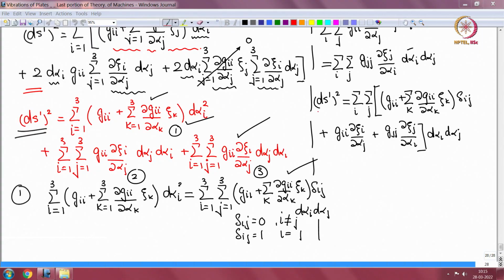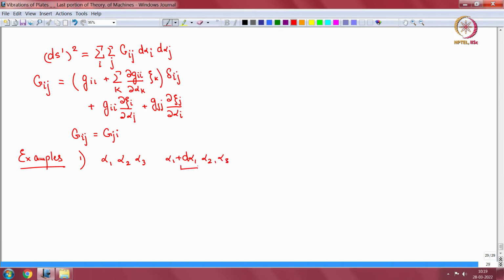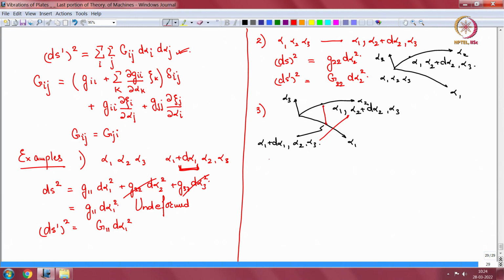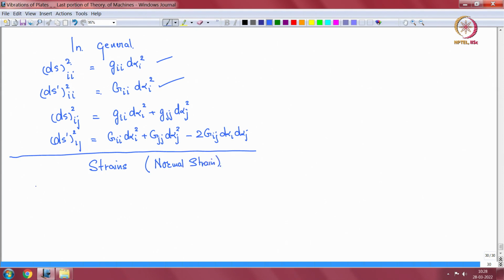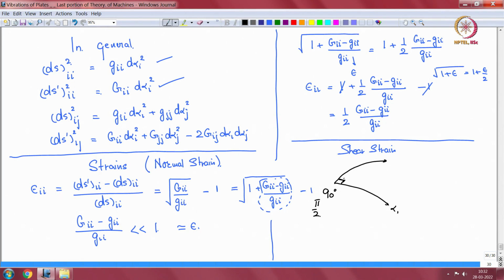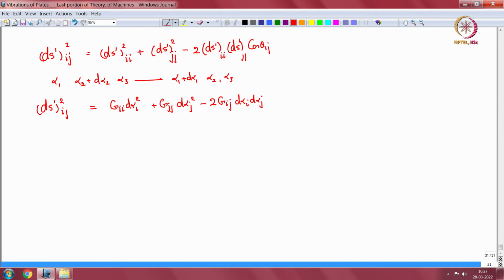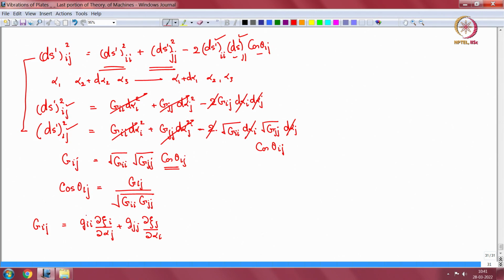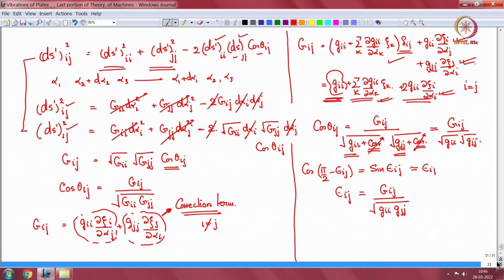Lec 08 Strain of a differential element.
Normal strain, shear strain.